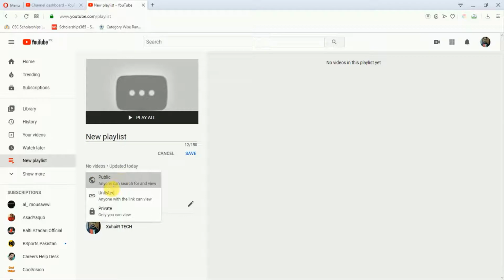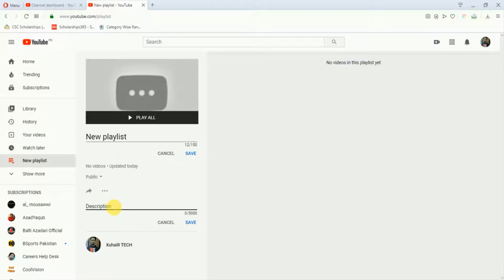How to create youtube playlist | Make a playlist on Youtube (Quick & Easy)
Hi all welcome to gblogy.In this video brought to you by GB Logy i will show you how to make a playlist on youtube.So in youtube playlists you can just put different videos as an album and can label them different names.In this video we will see basic of how to create a playlist on youtube.This video is for the peoples who are new in youtube field. So i suugest everyone to watch this Youtube playlist tutorial for beginners so that they may be able to make youtube playlists.

This video also covers following topics;
- how to make a playlist on youtube
- how to create playlist on youtube
- how to create playlist on youtube channel
- how do you make a playlist on youtube
- how to create playlist in youtube channel
- how do i make a playlist on youtube

1. youtube app 4 secret settings 2019 |youtube hidden features that

2. Play YouTube Videos In Background (Android & iOS) without third

3. how to use two whatsapp in one mobile with different number
    2019 latest update